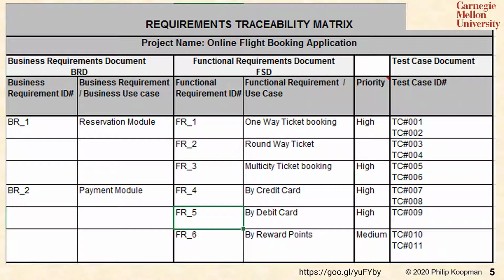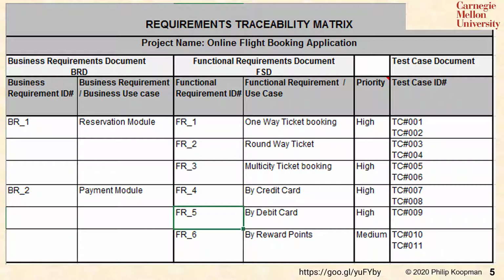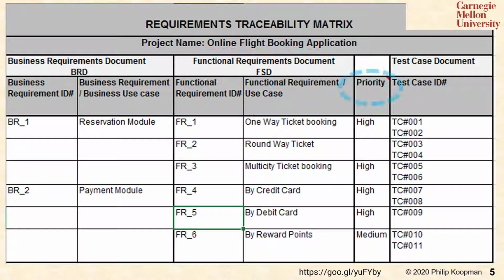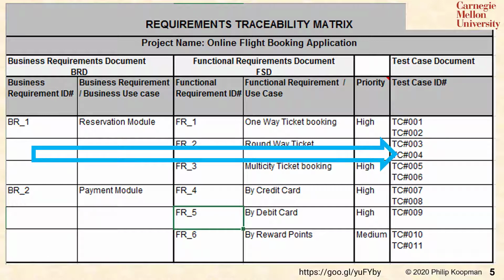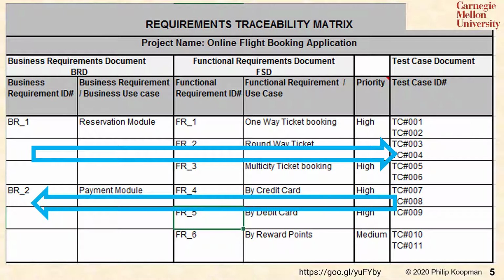L14 05 Requirements Traceability Matrix Example